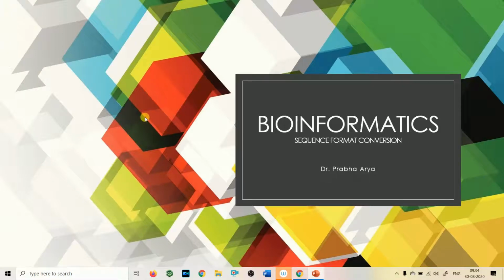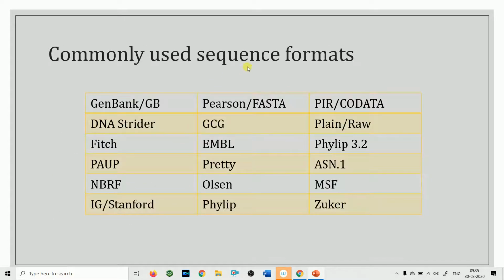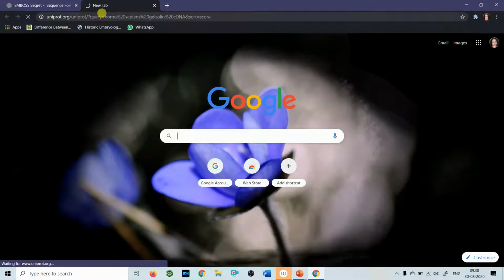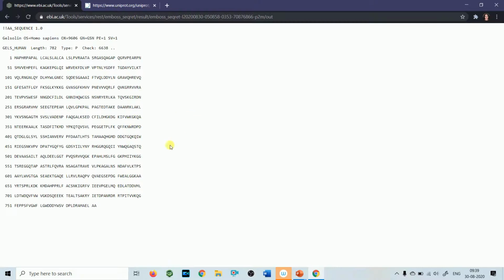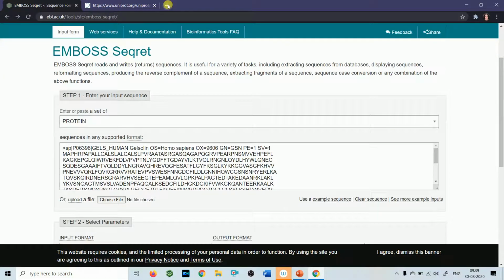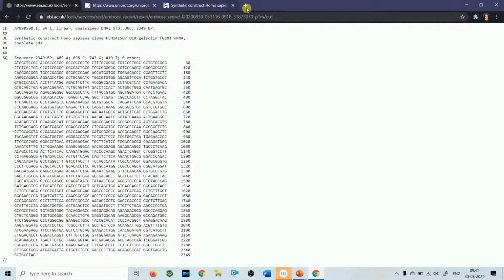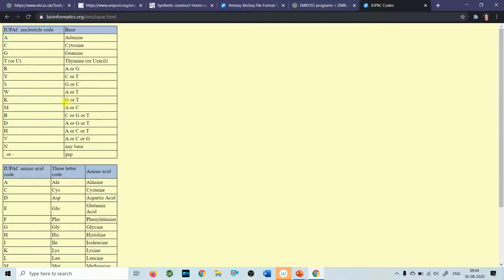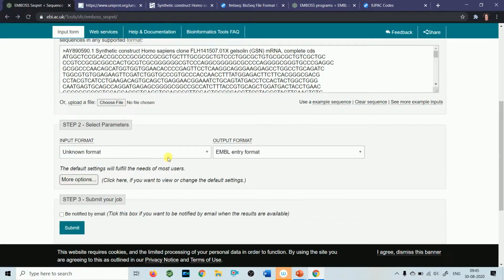Bioinformatics sequence format conversion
Protein and DNA sequences are to be written in certain format but if you are analyzing by specific tools, sometime you may need to know that how you can convert the sequence from one format to other format. In this video you will learn this method of conversion of format by using seqret tool.